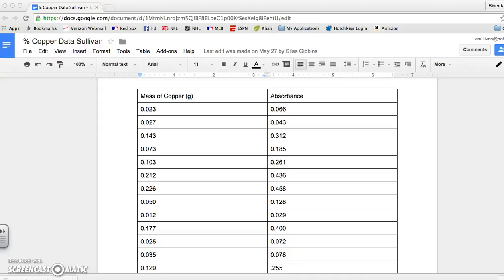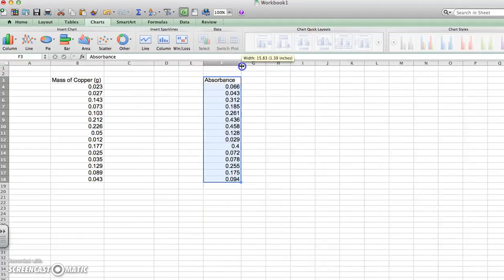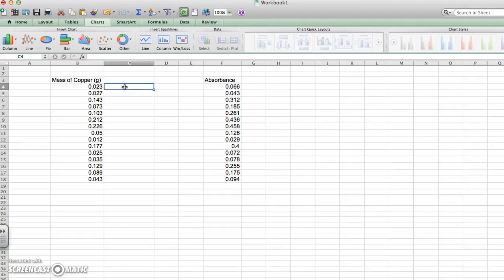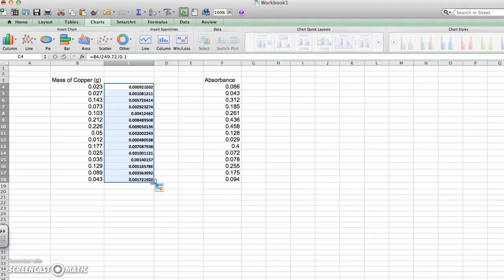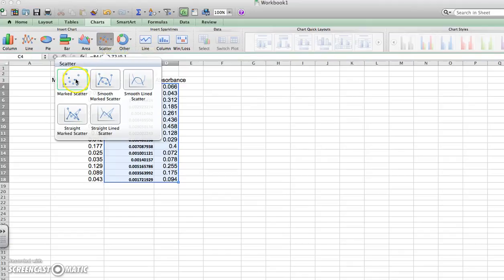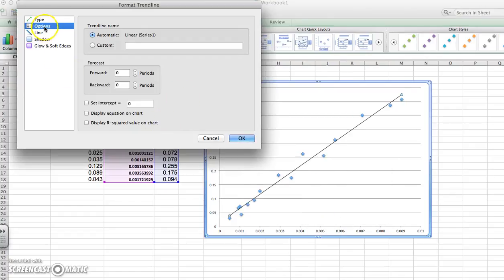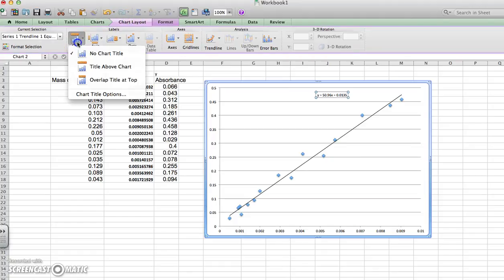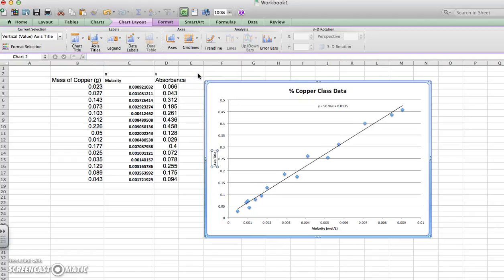How to make graph for % Cu